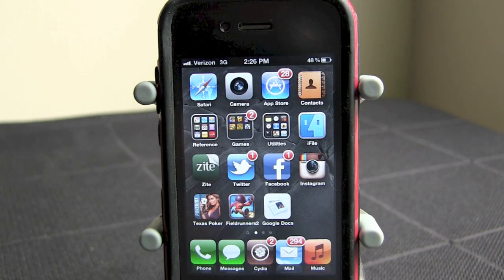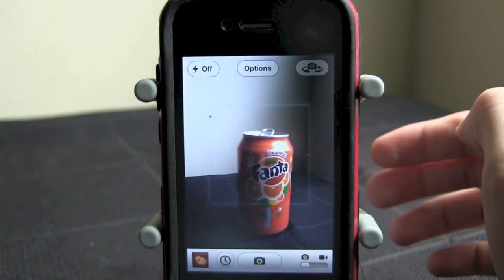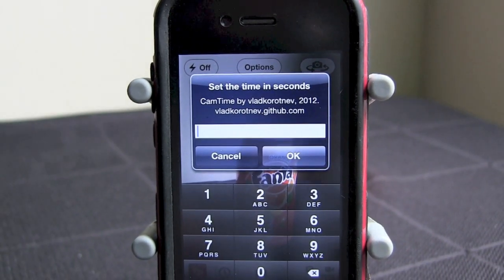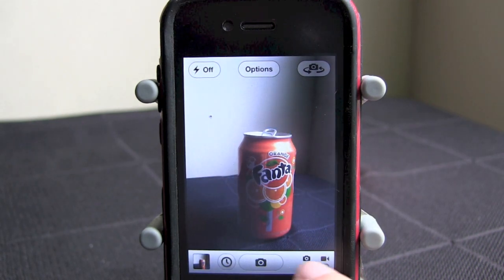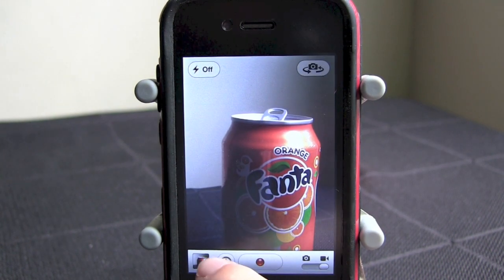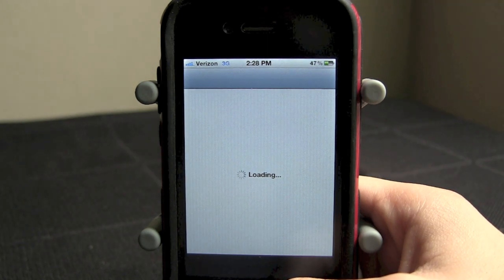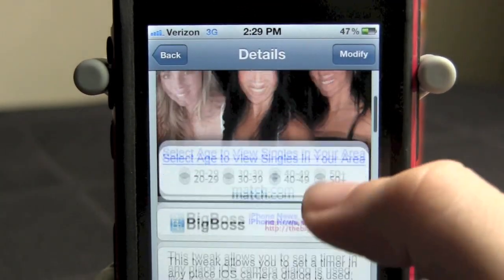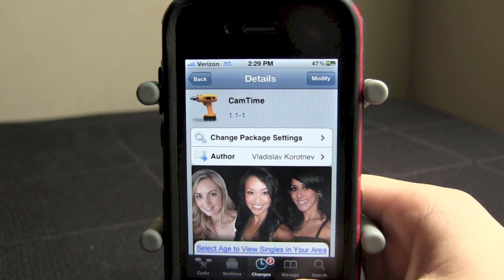Set a Timer on Your iPhone Camera with CamTime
CamTime is a free Cydia tweak on the BigBoss repo that allows for you to set a timer in your Camera application for when you want to take a picture.

camtime
set timer on iphone camera
iphone camera timer